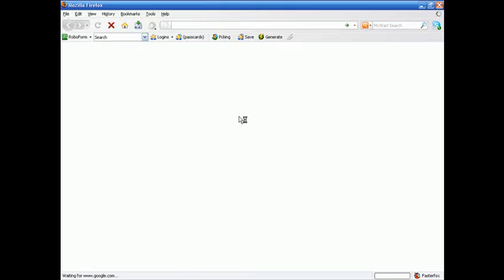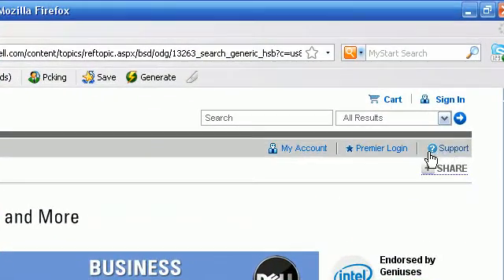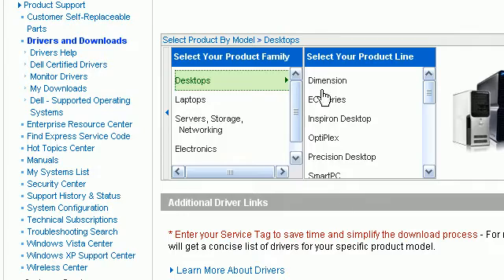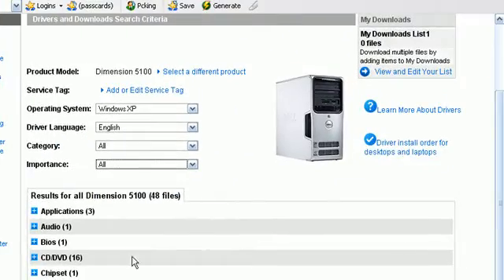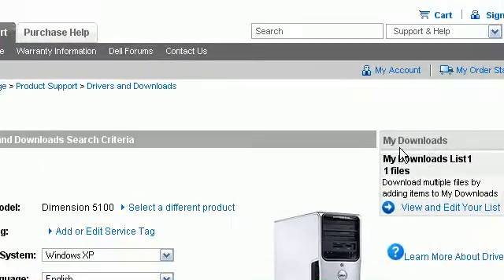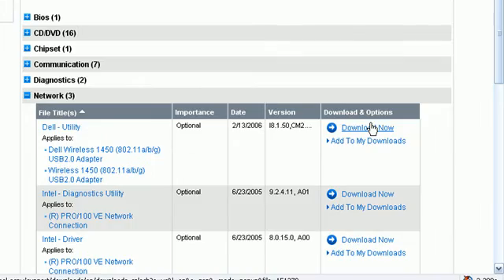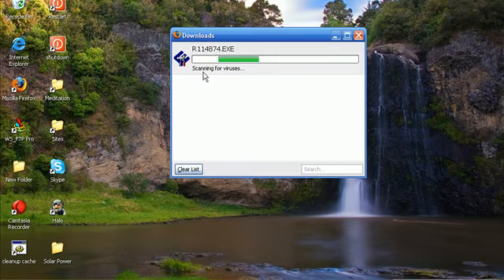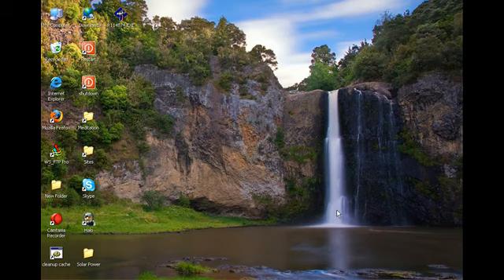Driver Updates for your Dell machine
Download and Install new or updated drivers for your Dell machine.